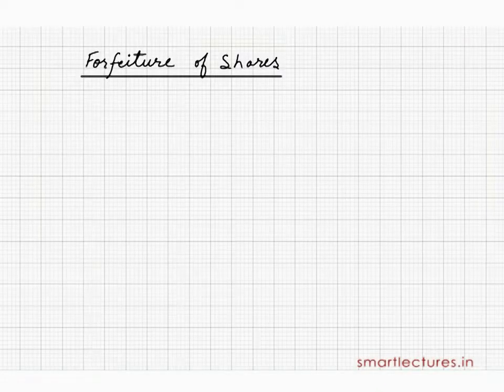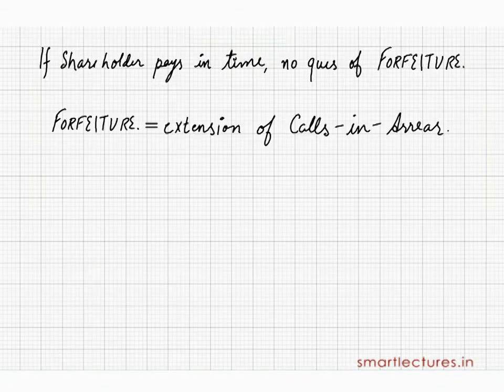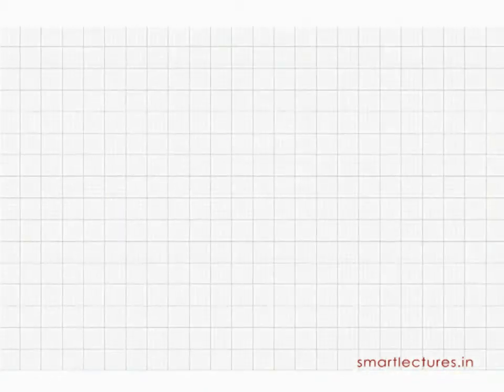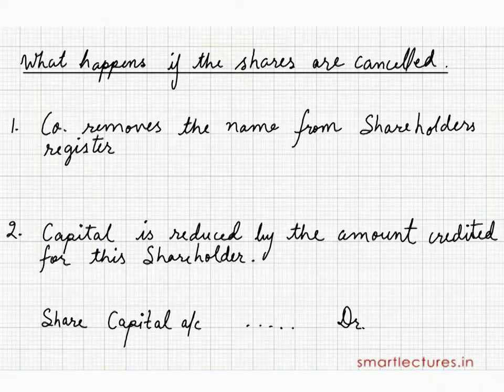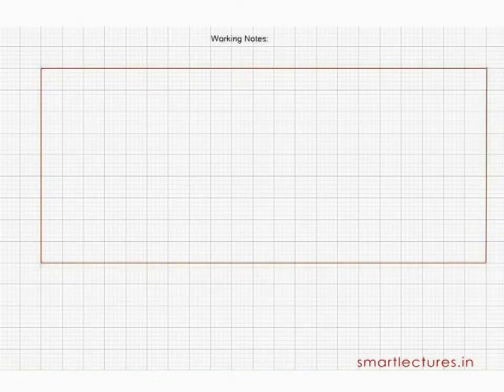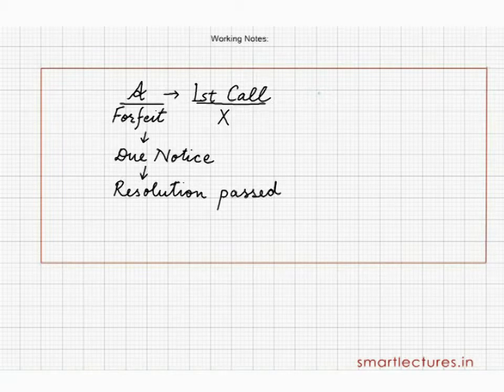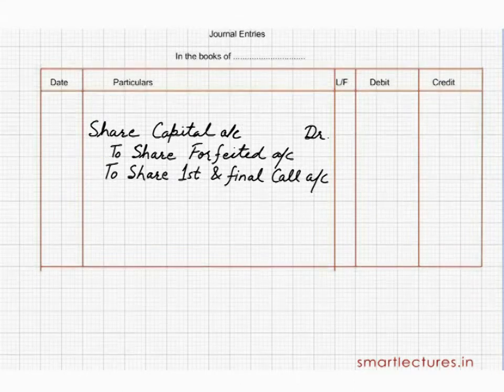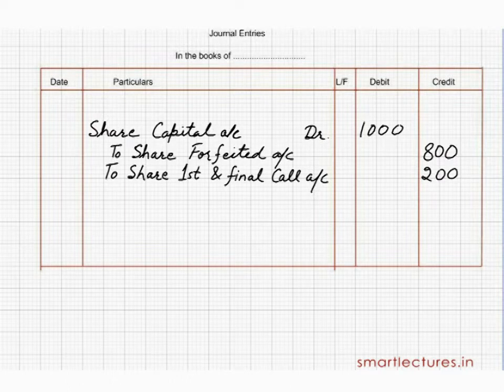Forfeiture of Shares Episode 1